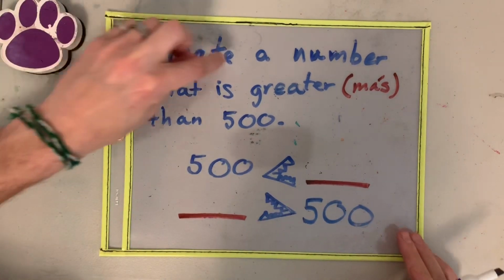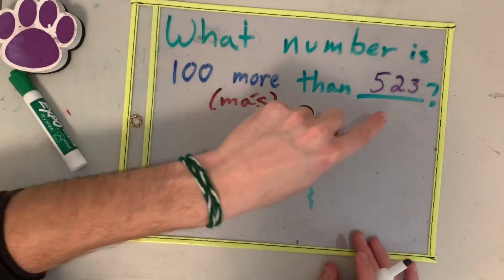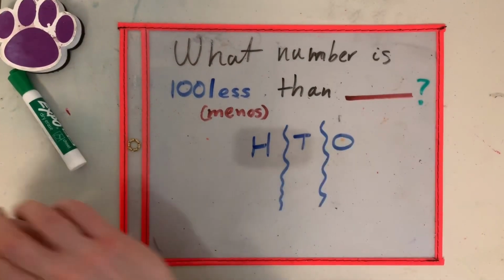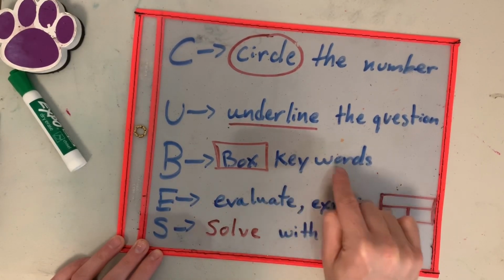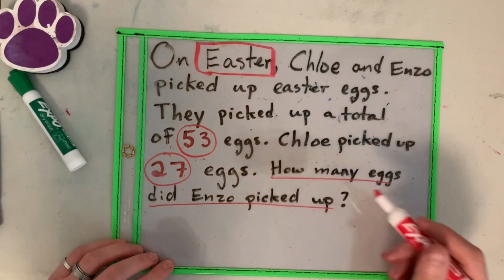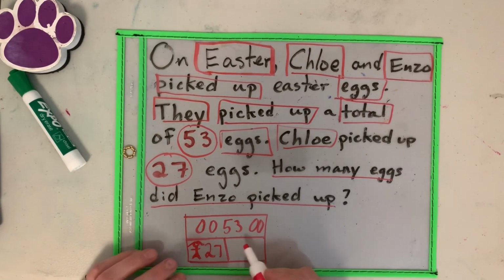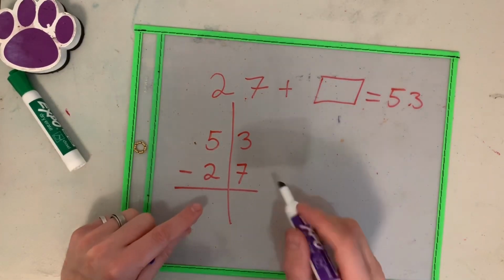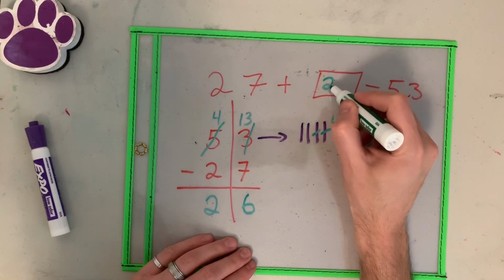4/9/20 Math Lesson: Greater than 500, 100 more and less. Word Problem. Second Grade Dallas Isd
Online Learning 4/9/20 Math Lesson: Greater than 500, 100 more and less.